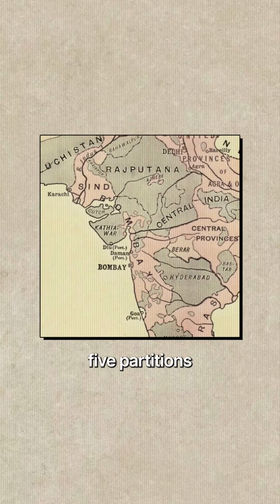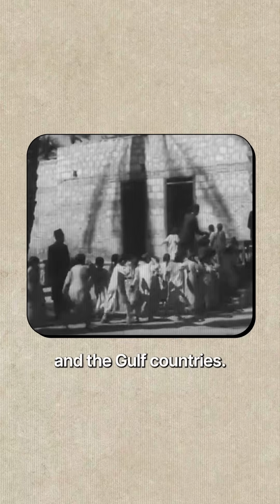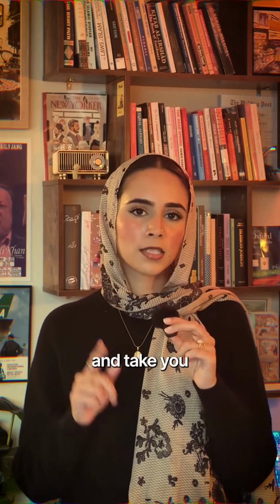The five partitions of India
A history of how there were actually five partitions of the Indian subcontinent